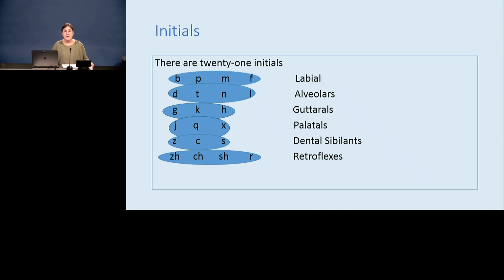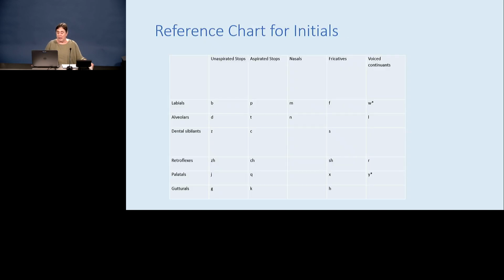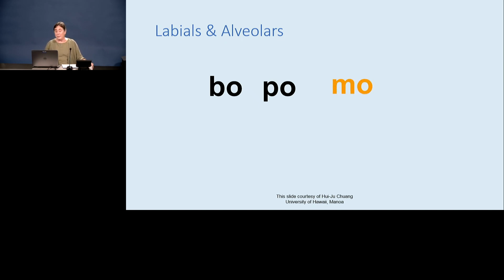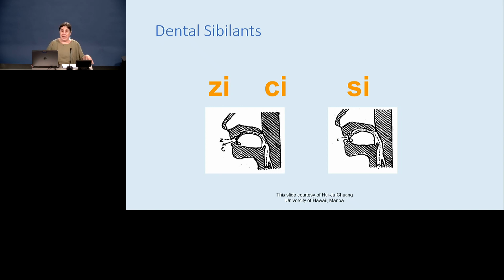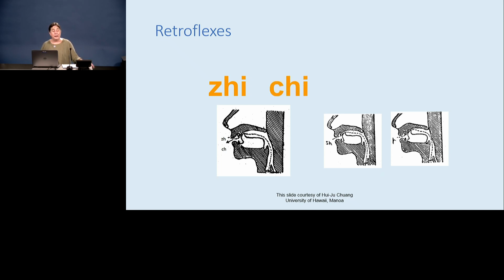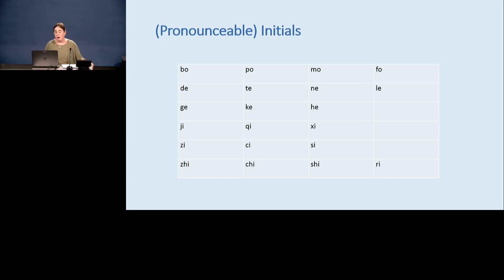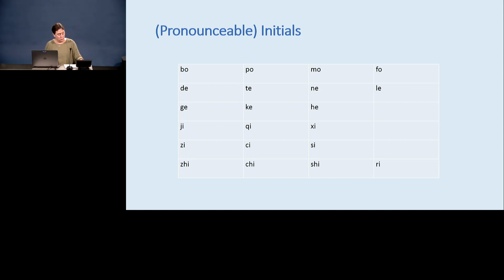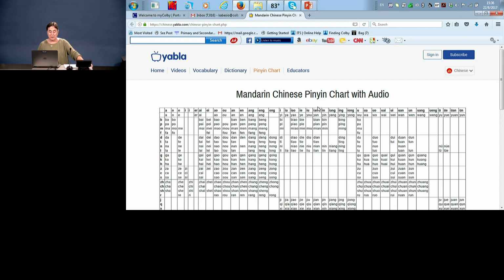Lecture 3 The Initials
This is the 3rd of 7 mini-lectures covering material in the Introduction to Integrated Chinese Level 1 Book I 3rd edition.  This lecture introduced the 21 Initials in the Mandarin Chinese Sound system.